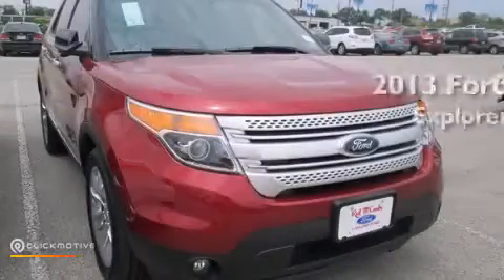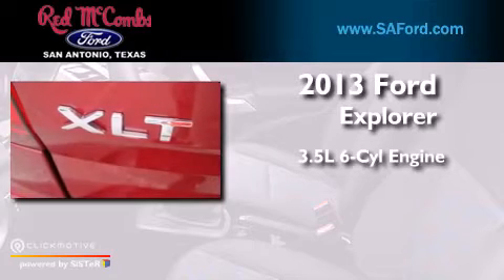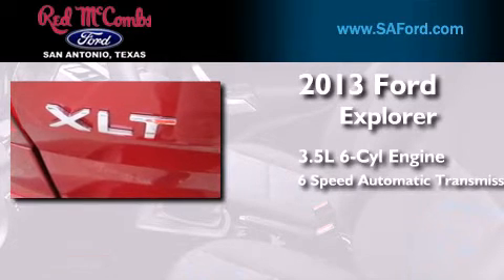2013 Ford Explorer Boerne TX Red McCombs Ford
Walk around Video for our 2013 Ford Explorer here at Red McCombs Ford . Red McCombs Ford has been honored to serve the San Antonio , Kirby , New Braunfels , and Boerne , TX area . We promise that your experience at our dealership will exceed your expectations ! We have a great selection of new and used vehicles and would love to tell you about any additional discounts on the 2013 Ford Explorer . Come to the 5 time President's Award winning Ford ! Year : 2013 Make : Ford Model : Explorer Engine : Gas V6 3.5L/213 Trans . : Automatic Exterior : Ruby Red Metallic Tinted Clearcoat Interior : Medium Light Stone Stock : 312738 Red McCombs Ford 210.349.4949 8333 IH - 10 West San Antonio , TX 78230